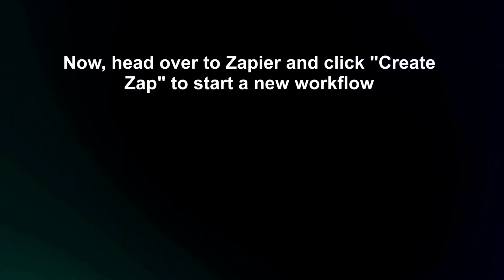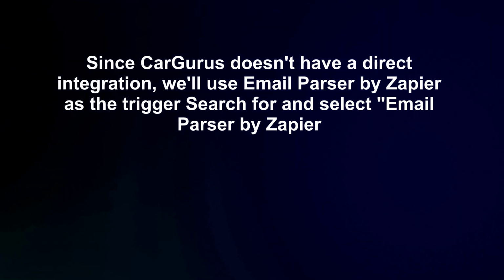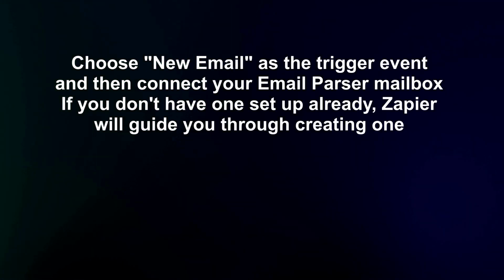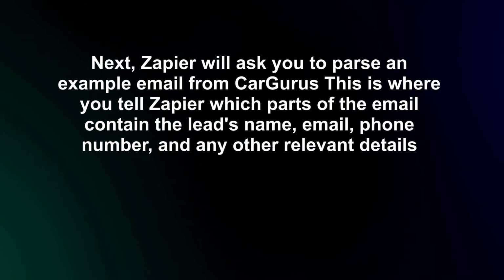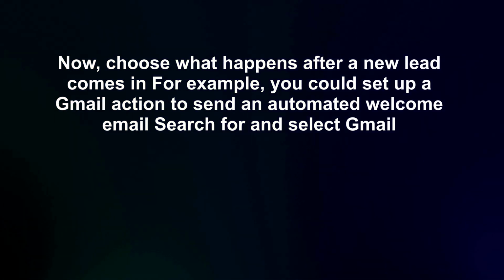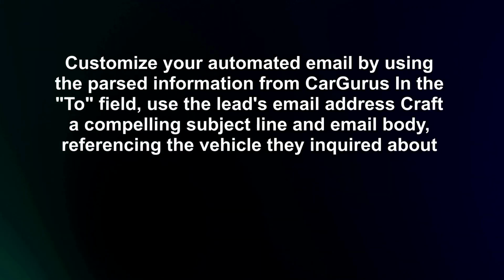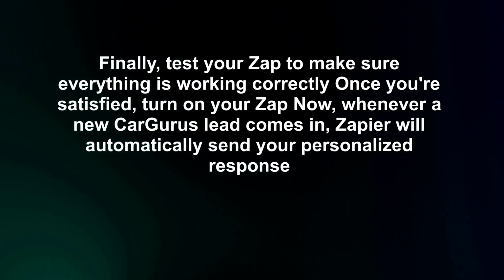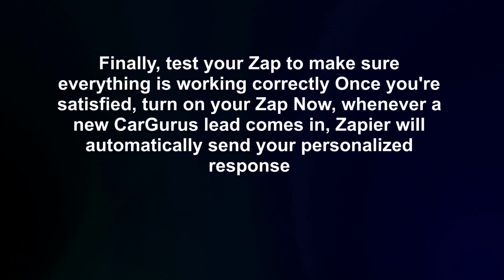How to Make Zapier Respond to Cargurus Leads - GUIDE!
How to Make Zapier Respond to Cargurus Leads: This tutorial explains how to set up Zapier to respond to new leads generated from Cargurus.

00:00 Intro
00:05 Automate Lead Response with Zapier
00:15 CarGurus Lead Notifications Setup
00:22 Create a New Zap
00:26 Email Parser by Zapier Trigger
00:31 New Email Trigger Event
00:35 Parse an Example Email from CarGurus
00:43 Choose Gmail as the Action App
00:47 Send Email Action Event
00:51 Customize Automated Email
01:00 Test and Turn On Your Zap